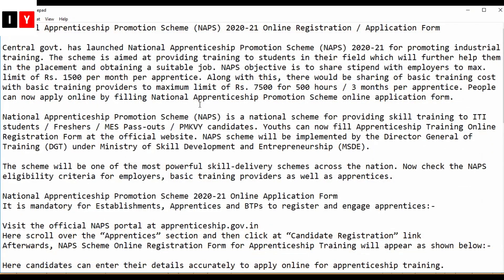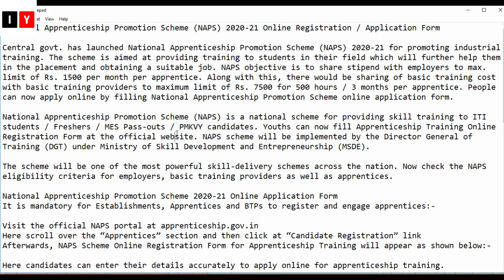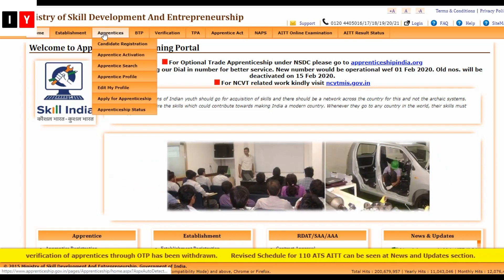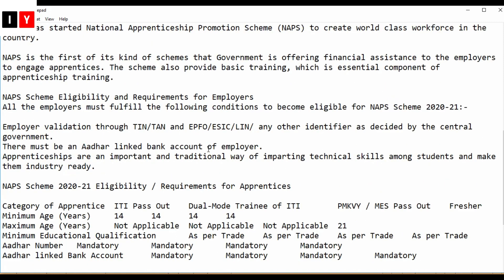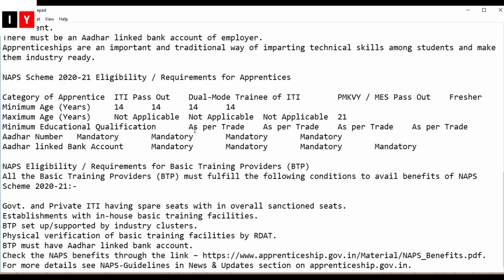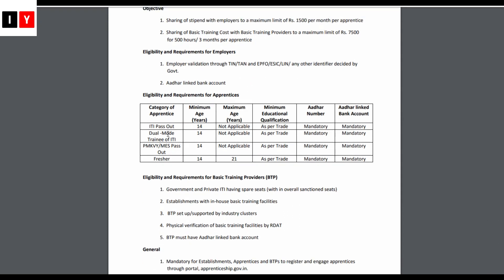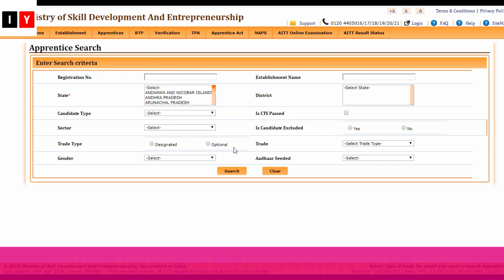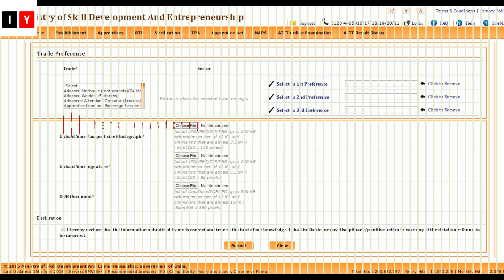National Apprenticeship Promotion Scheme NAPS Online Application Form 2020 21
NAPS portal at apprenticeship.gov.in